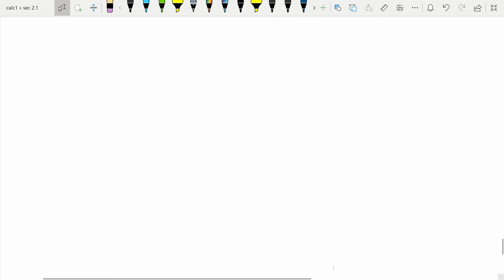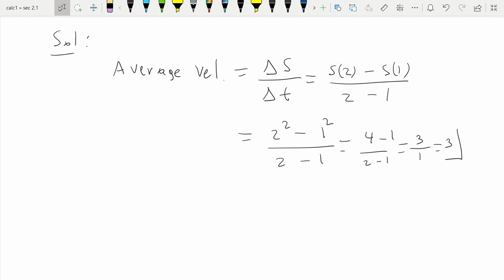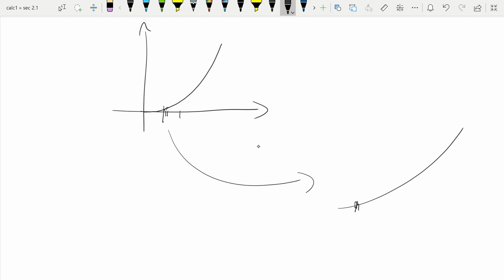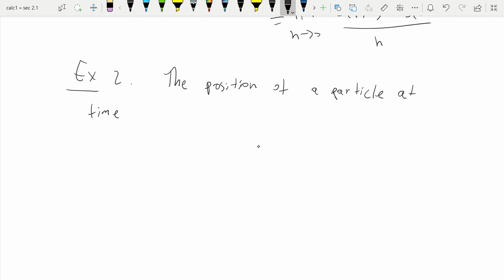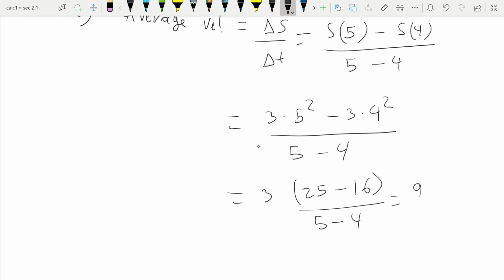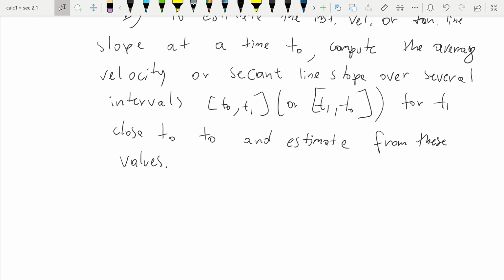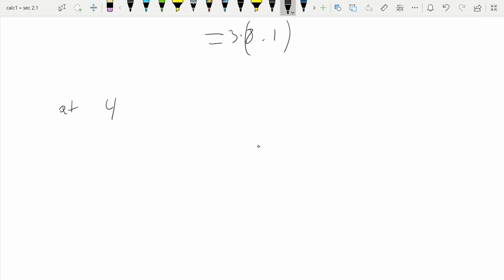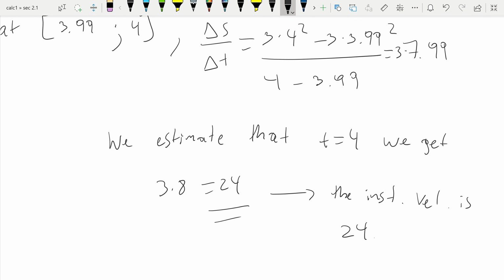Calc1 Week1 Part3